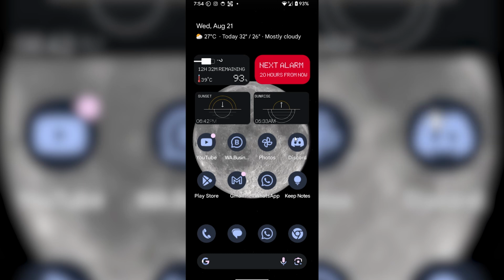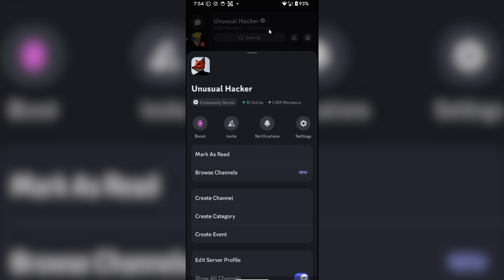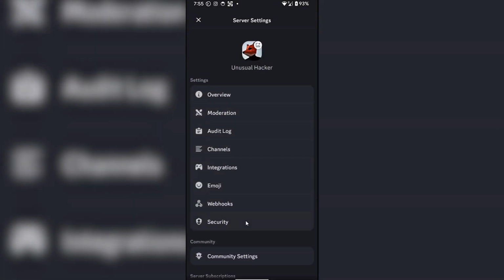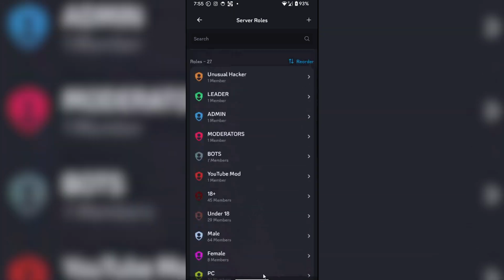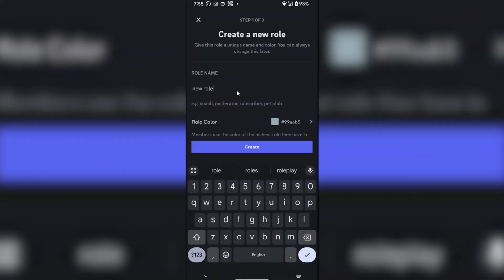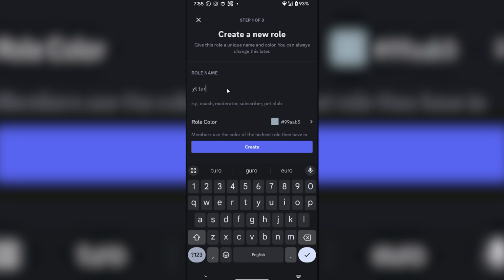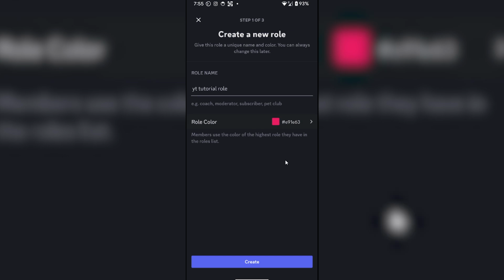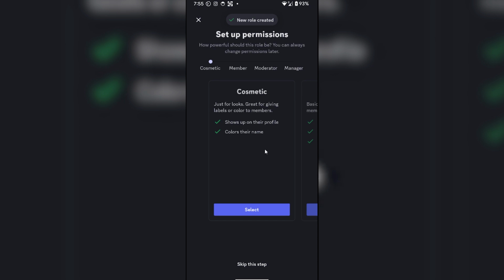How To Add Roles on Discord Mobile (step by step)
In this video I'll show you How to Add Roles on Discord Mobile. The method is very simple and clearly described in the video. Follow all of the steps & Add Roles on Discord Mobile